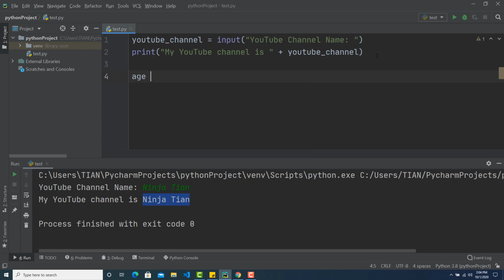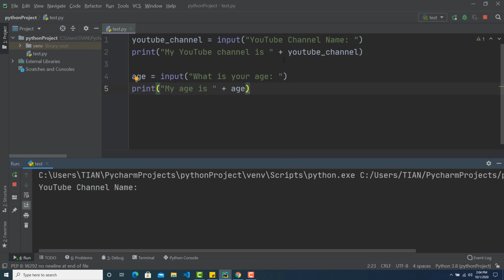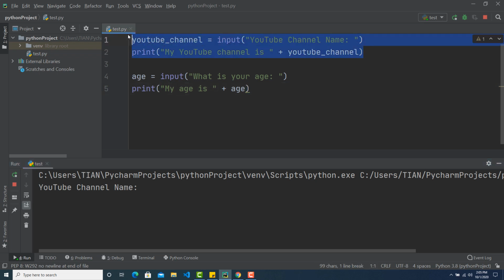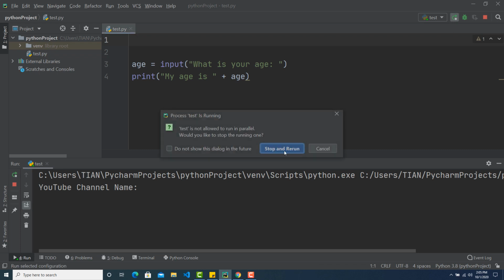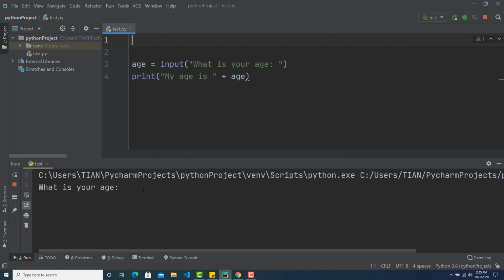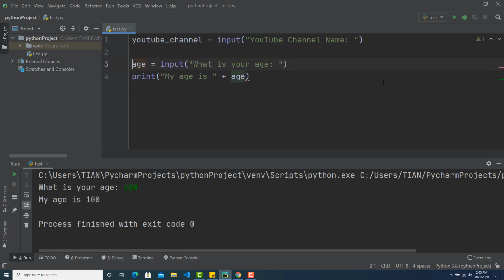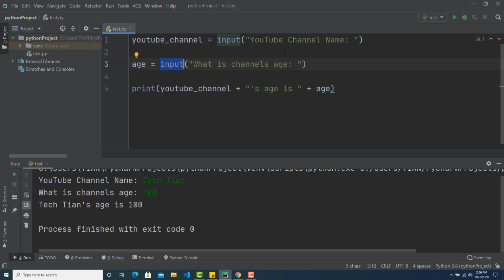Python Tutorial Part 6 (User input in Python | Command Line Input) | Tech Tian